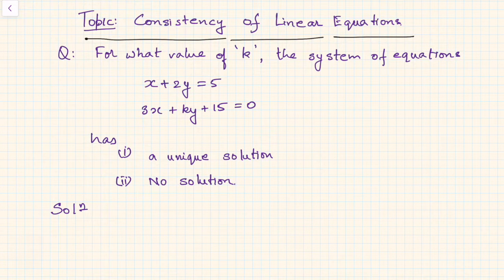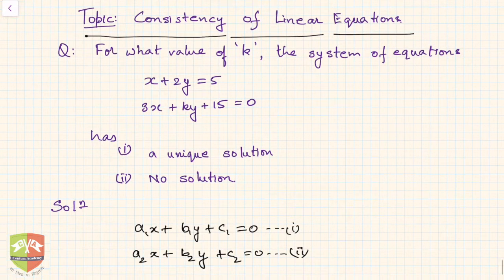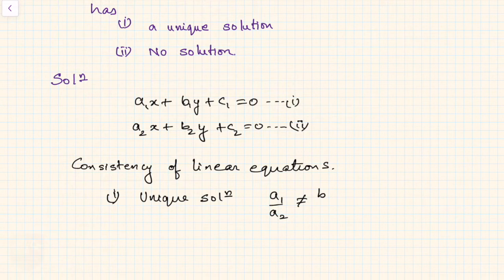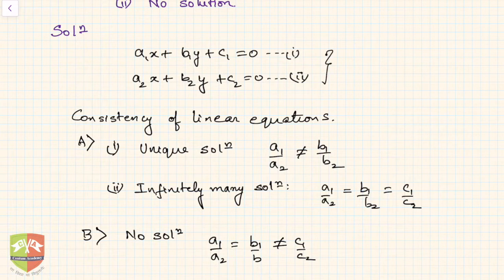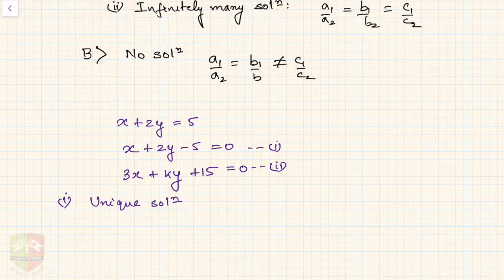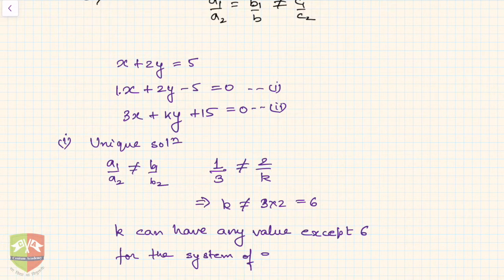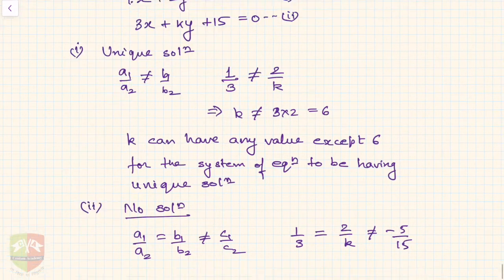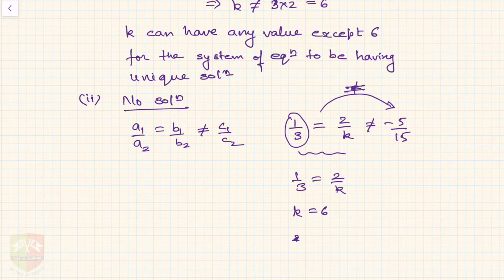Grade X Mathematics: Linear Equations in Two Variables: Problem Solving Session # 5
Chapter Name:  Pair of Linear Equations in two variables
Topic: Consistency of a System of Linear Equations in Two Variables
Grade: X
Author: Tushar Sinha